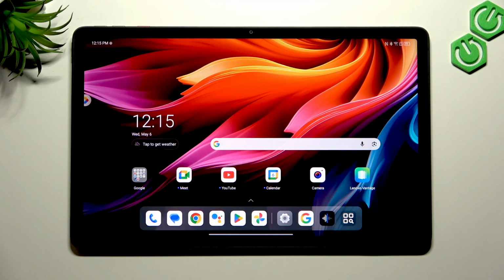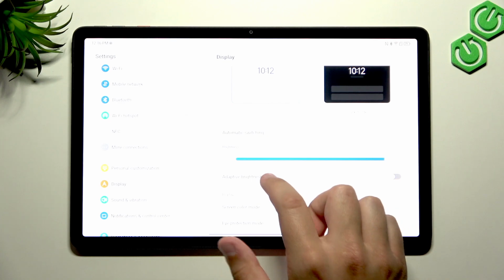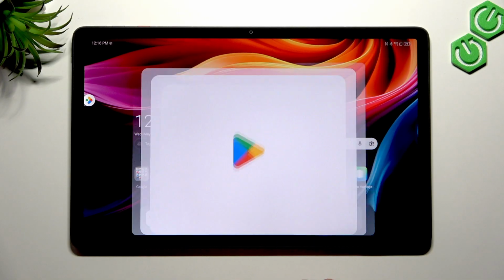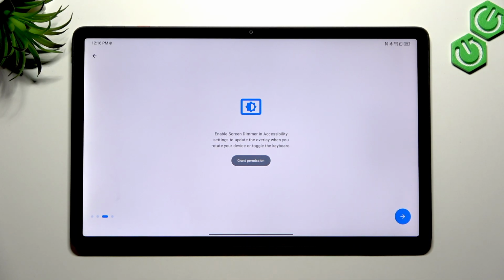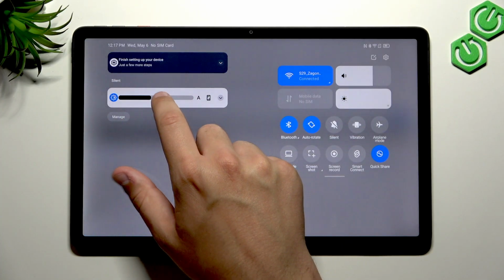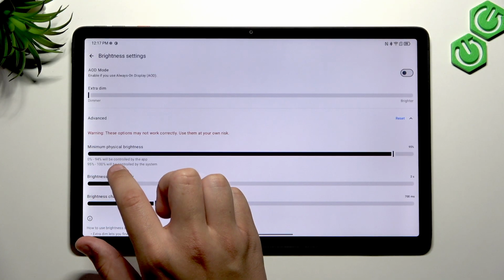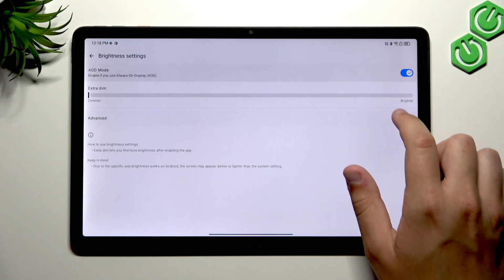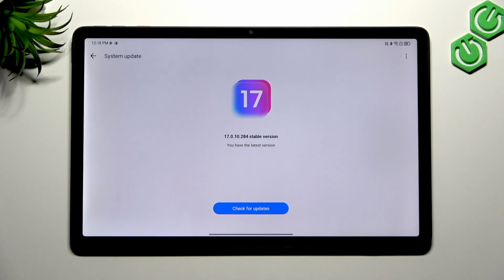LENOVO Tab K11 Plus Screen Flickering Fix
In this video I show how to stop screen flickering on the LENOVO Tab K11 Plus. You will learn simple, fast steps you can try at home: disable adaptive brightness, set brightness manually, install a trusted screen dimmer app from Google Play (Screen Dimmer by Ruhex / OLED Saver), grant system and accessibility permissions, tune minimum physical brightness and change delay/duration settings, reset advanced options, and check for software updates as a final step. These actions often remove flicker at low brightness and make the tablet usable again.

How to fix screen flickering on LENOVO Tab K11 Plus?
How to disable adaptive brightness on LENOVO Tab K11 Plus?
How to use Screen Dimmer app on LENOVO Tab K11 Plus?

0:00 Intro – problem and quick overview
0:08 Open Settings and go to Display
0:23 Disable Adaptive Brightness and set brightness manually
0:52 Download Screen Dimmer / OLED Saver from Play Store
1:13 Install app and grant Modify System Settings permission
1:36 Enable accessibility overlay and show brightness bar
1:54 Use extra dim and adjust brightness with the on-screen bar
2:01 Advanced settings – minimum physical brightness, delay, duration
2:47 Reset advanced settings if needed
3:00 Check for system updates as last resort
3:23 Wrap up and final tips